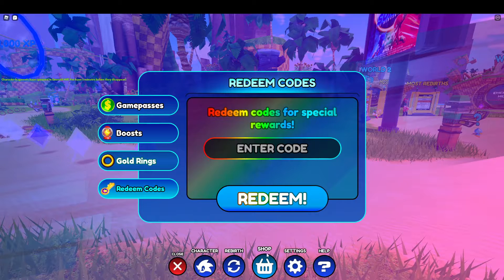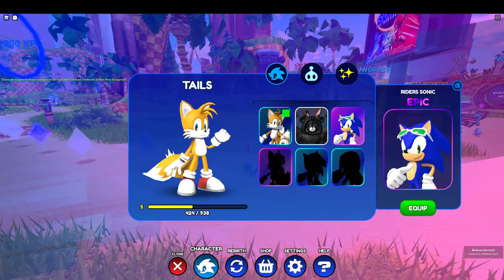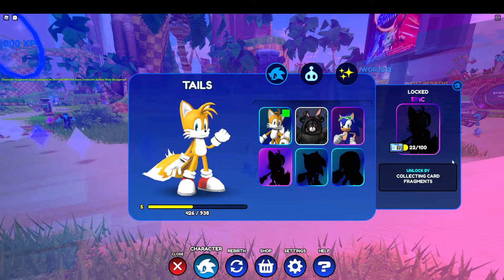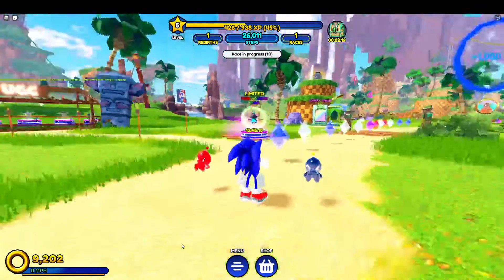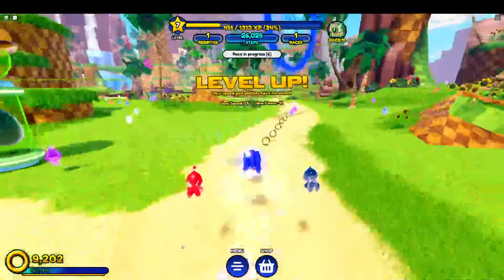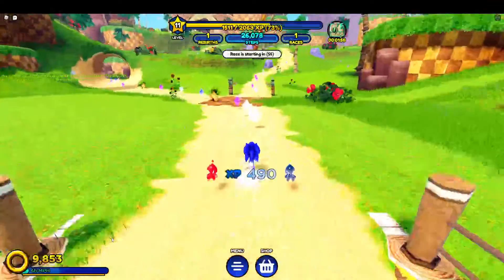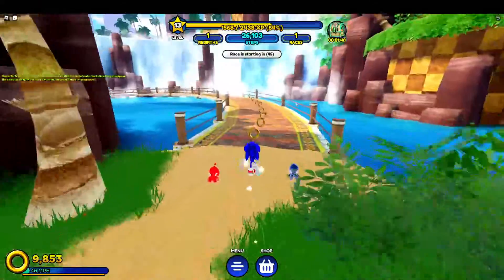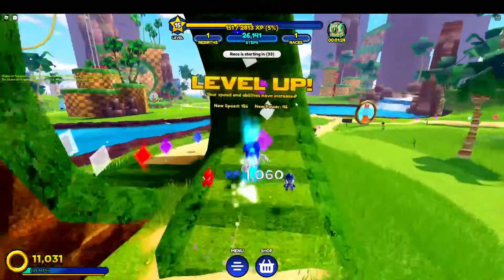Sonic Speed Simulator Op Code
Hello everyone! In this video I am having fun playing. Thanks for all your support and if you like the video consider giving it a like. On my channel you will find Roblox code videos, Fortnite, and other games.

My Fortnite Creator Code TIGER1347